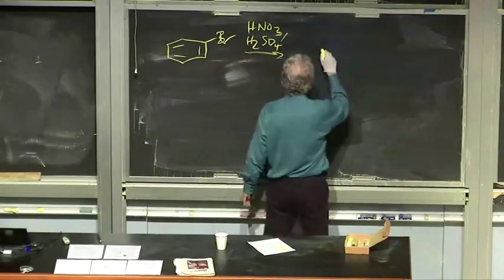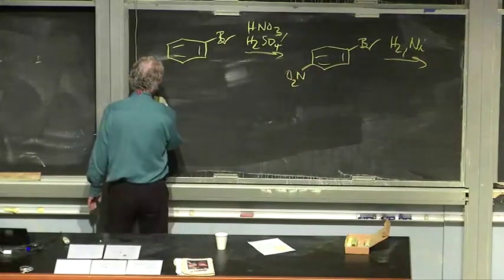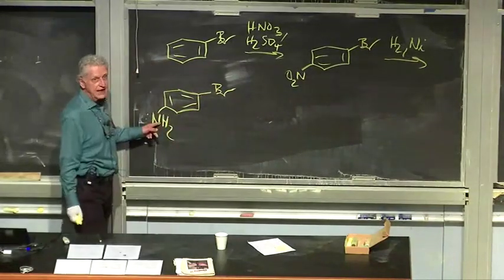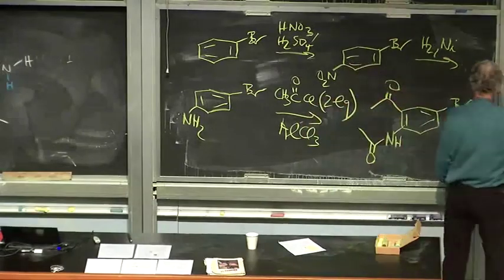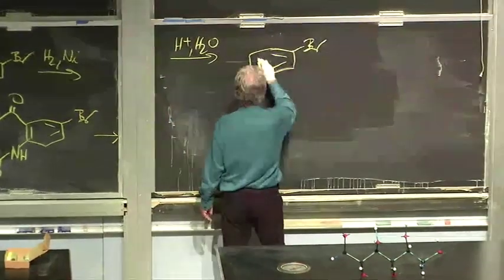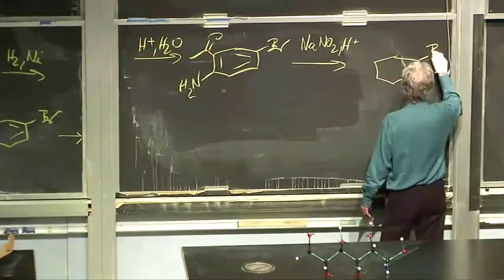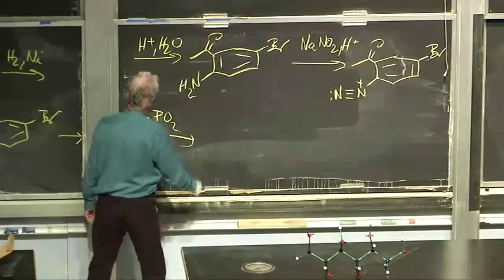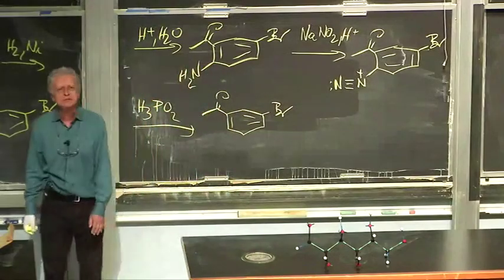2014 11 18 Chemistry 3B 2014 11 18000